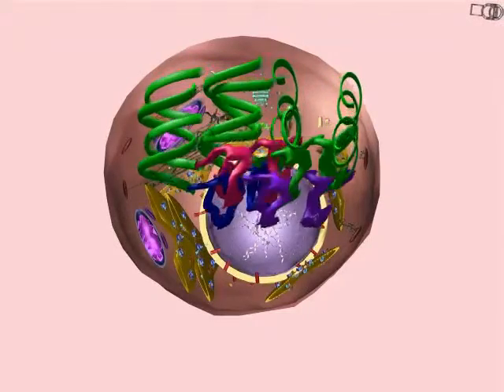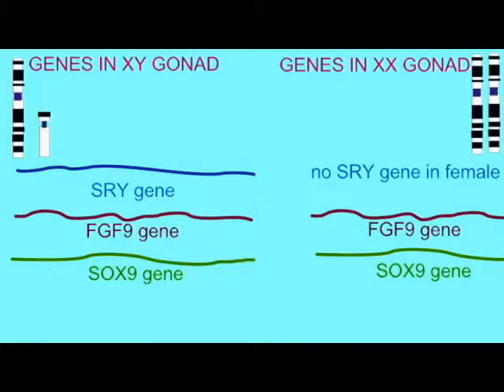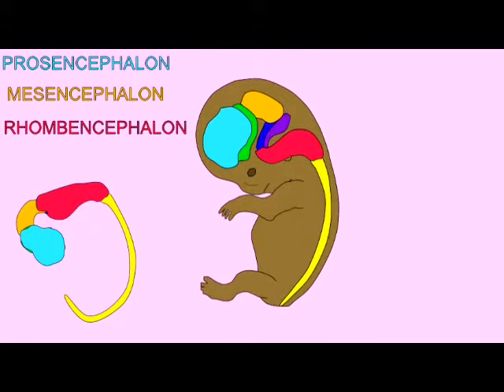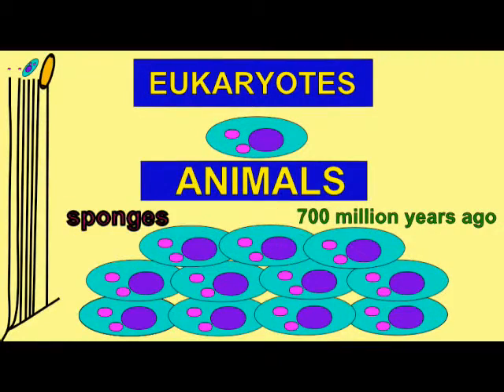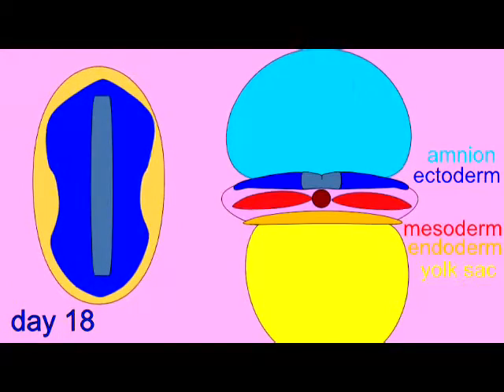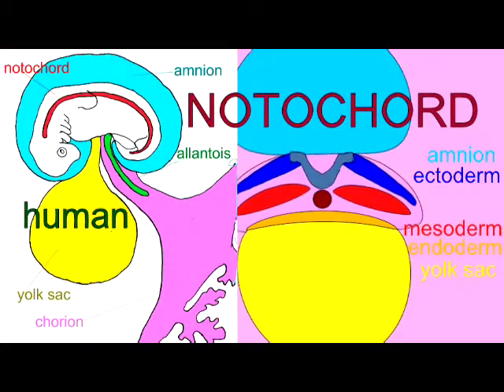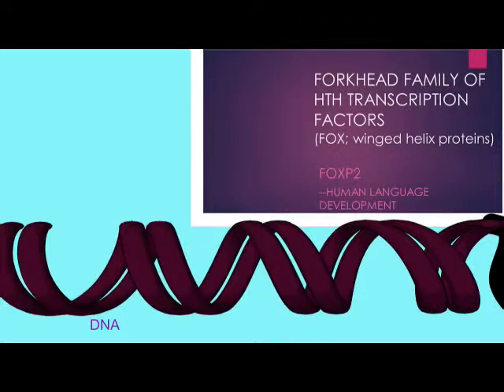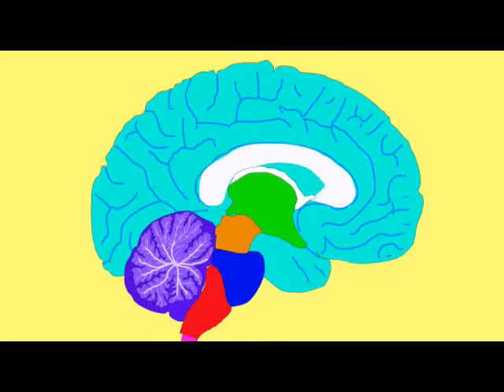FORKHEAD FAMILY OF TRANSCRIPTION FACTORS